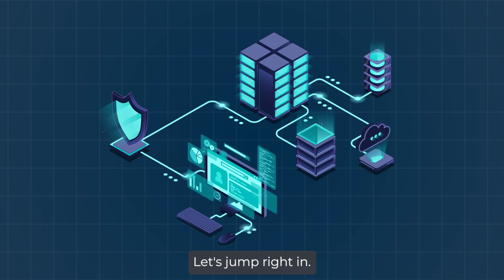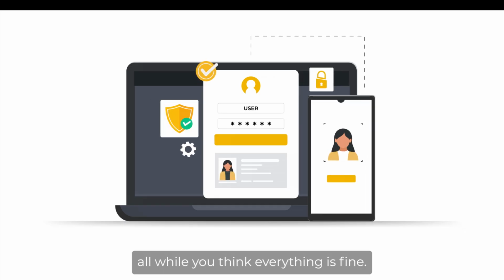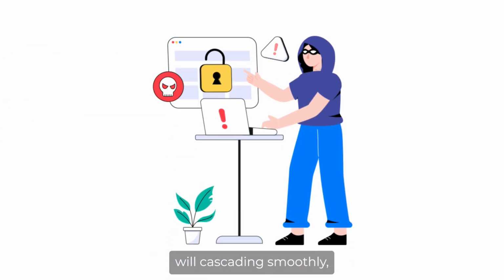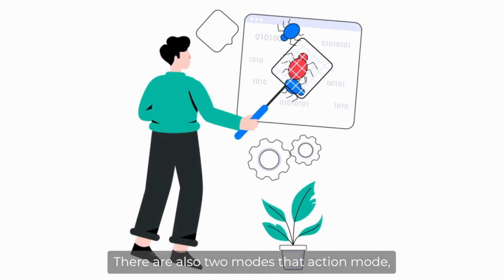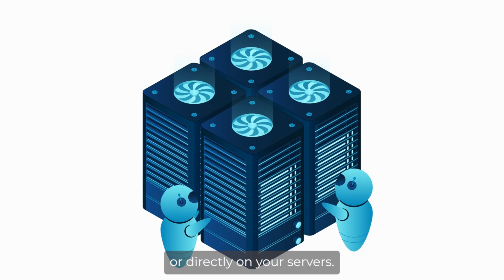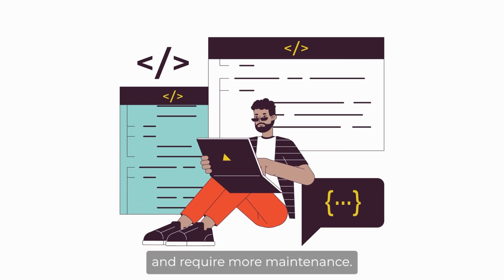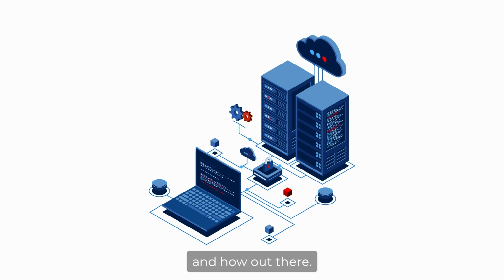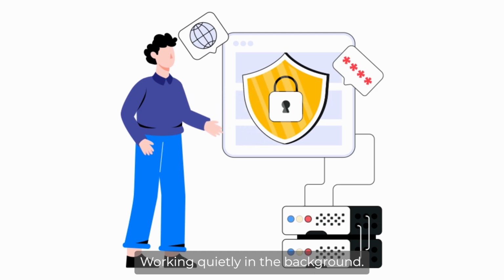What Is WAF? | Web Application Firewall Explained | WAF in 8 Minutes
This video breaks down the Web Application Firewall (WAF), the essential Layer 7 security that inspects every request and response, providing your app with a powerful shield.